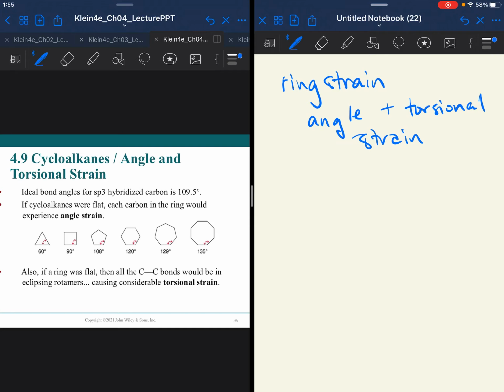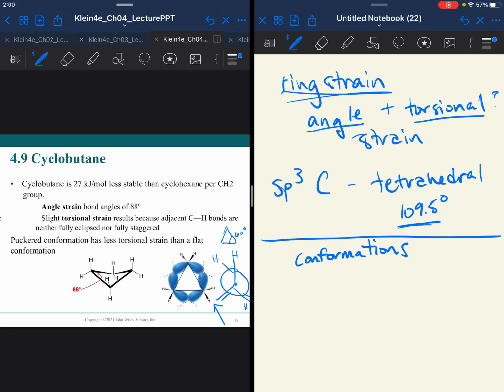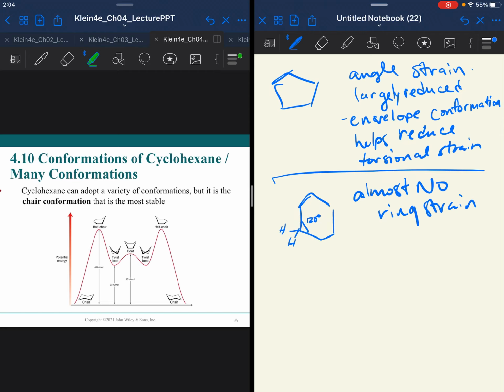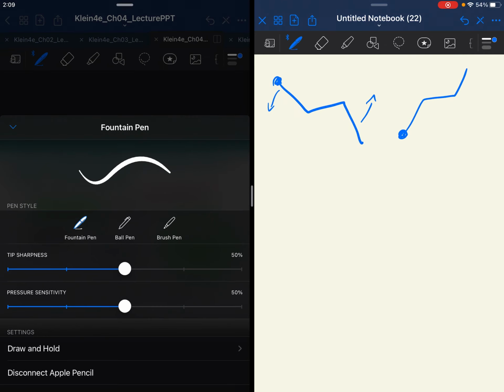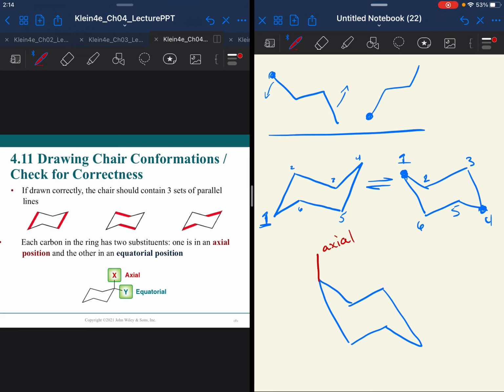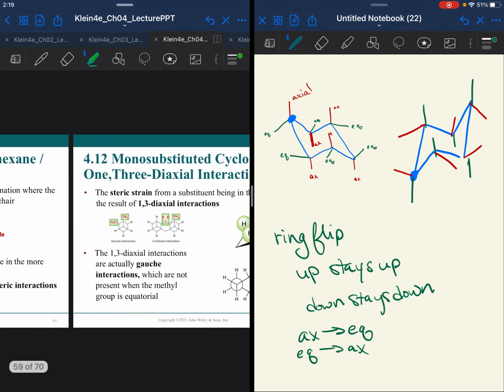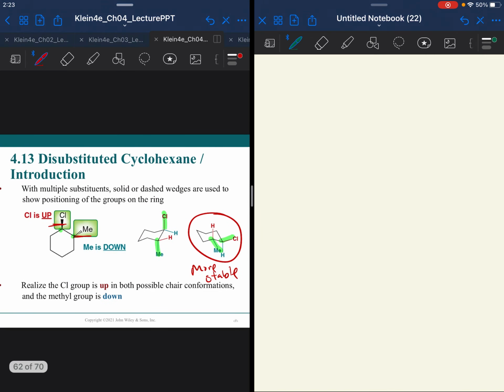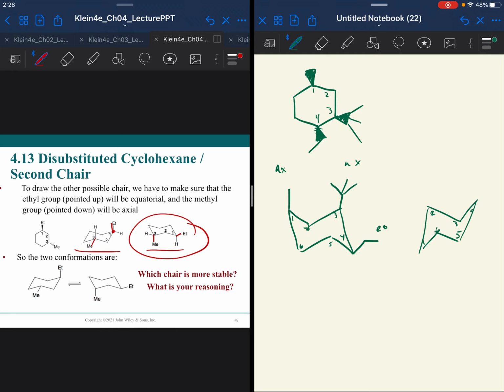Ch 4 part 5 Cylcloalkanes and chair conformations (Klein 4th edition)